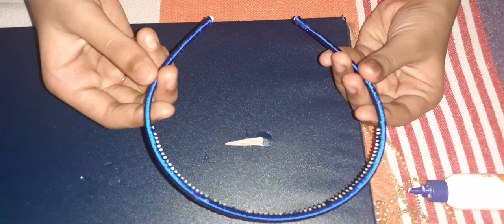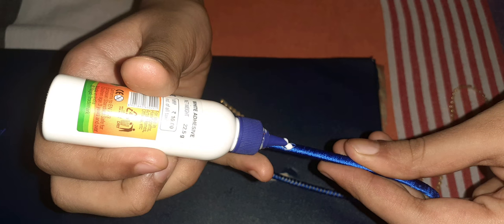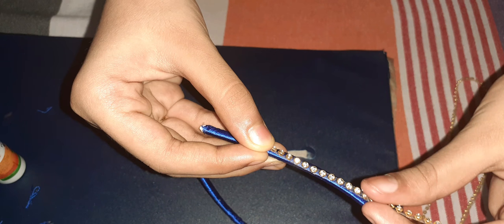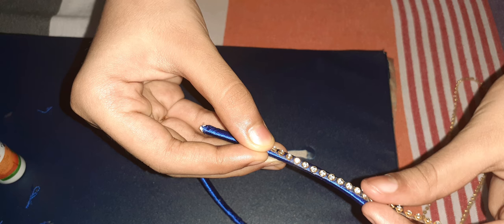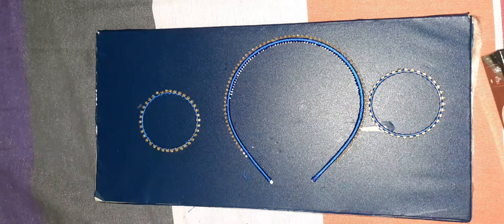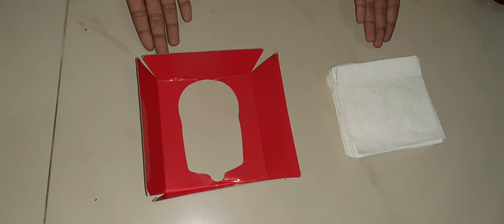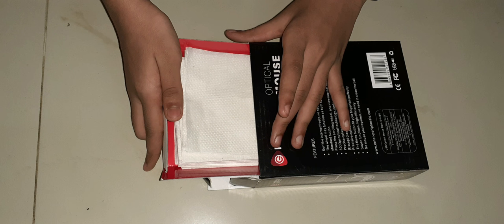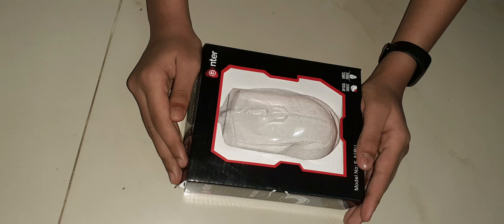BEST OUT OF WASTE//MAKING OLD HAIR BAND INTO NEW ONE, MOUSE BOX INTO A TISSUE BOX